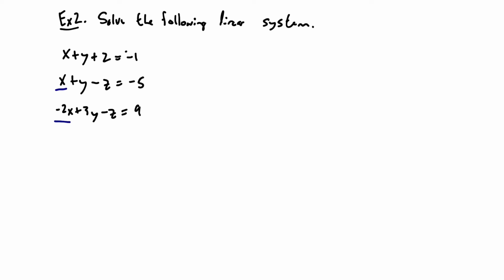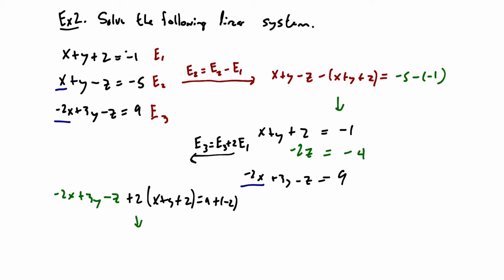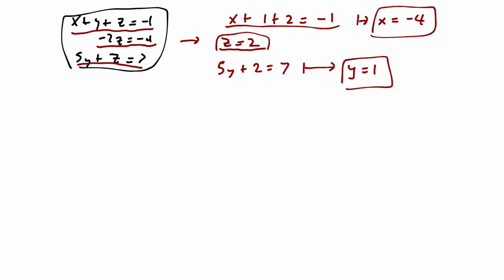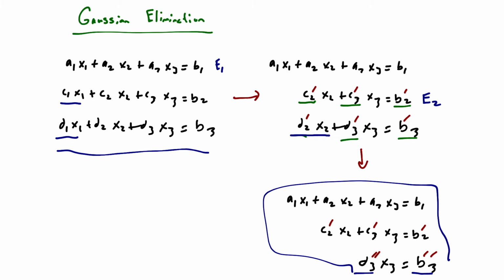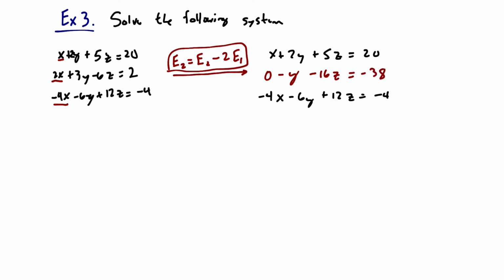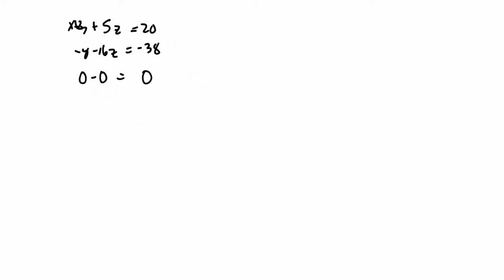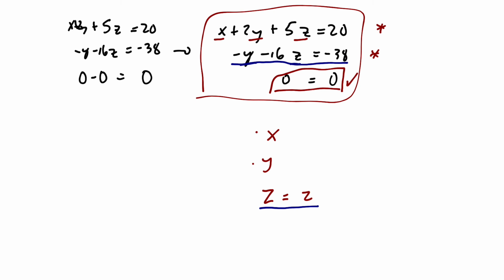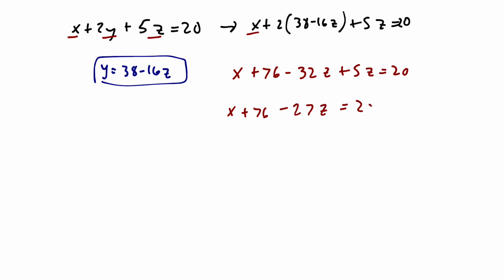College Algebra - Solving Systems of Linear Equations on 3 variables - Gaussian Elimination